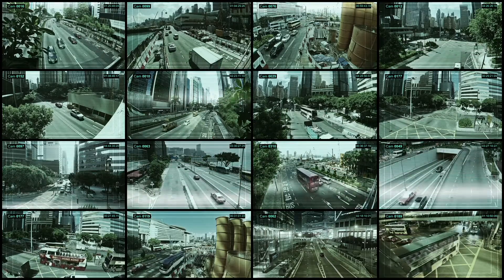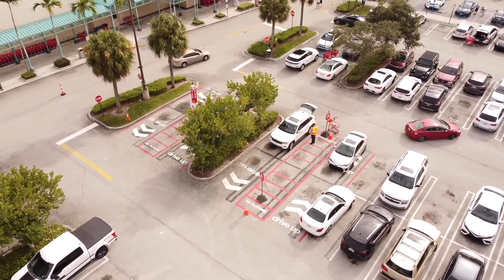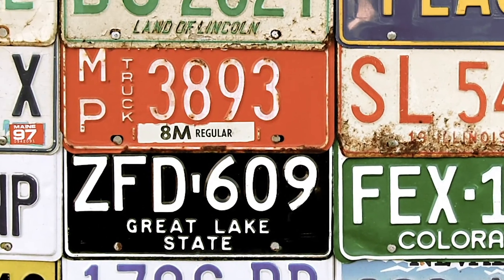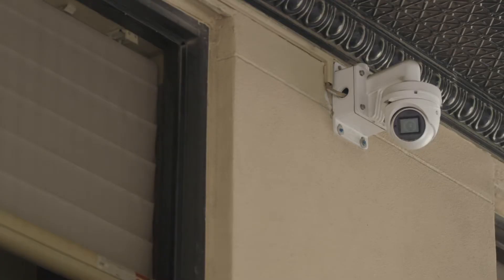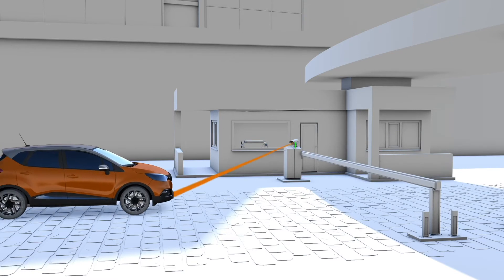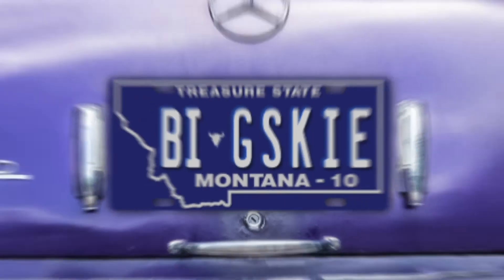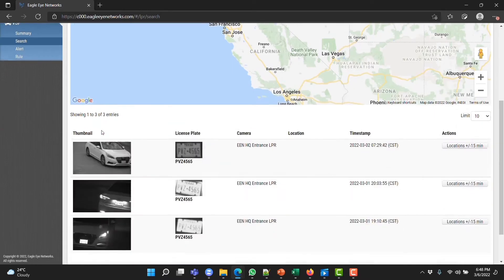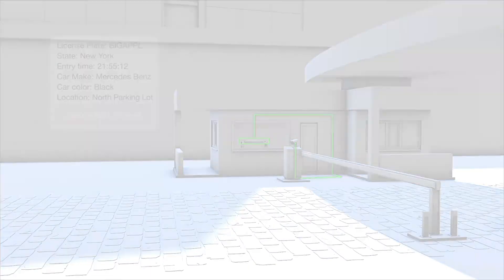Eagle Eye Networks - Video Surveillance License Plate Recognition (LPR) System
Eagle Eye Networks License Plate Reader (LPR) is AI-powered, cloud-managed, highly accurate license plate recognition technology that works with any surveillance camera in all kinds of challenging conditions – increasing business security and efficiency while lowering costs.

Eagle Eye LPR can transform your existing surveillance cameras into highly accurate license plate readers, without the high cost of specialized equipment and system complexities of traditional LPR systems.
     - Camera Agnostic
     - High Accuracy AI Model
     - Open API for Easy Integration
     - Continual Improvement and Automatic Upgrades
     - Operates on Eagle Eye Cloud VMS
     - 24/7/365 Customer Support

Eagle Eye LPR is an affordable, practical solution designed for businesses seeking maximum flexibility, exceptional support, and a video management and AI platform robust enough to scale and adapt to changing conditions.

Designed for easy setup and management, Eagle Eye LPR is a perfect solution for multi-family properties and HOAs, hotels, parking lots, curbside delivery, restaurants, fleet management, and corporate offices.